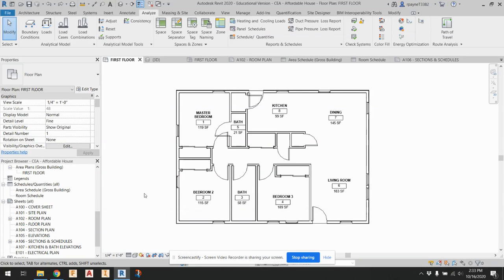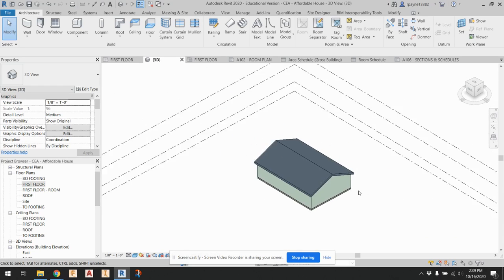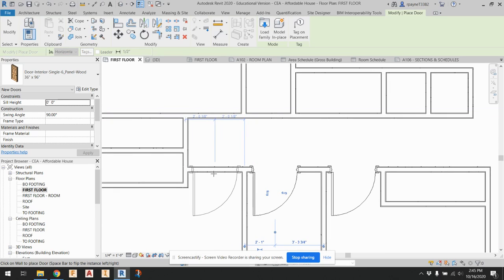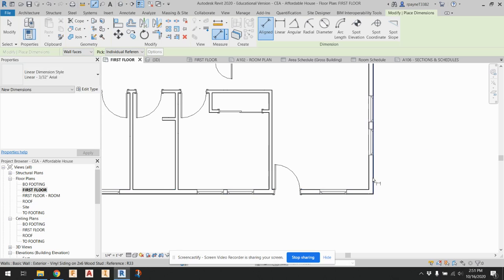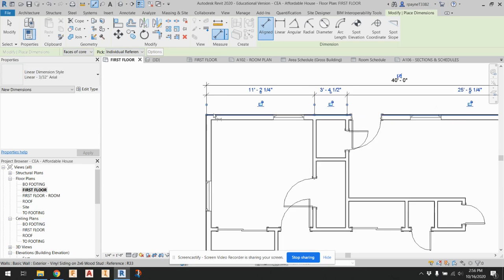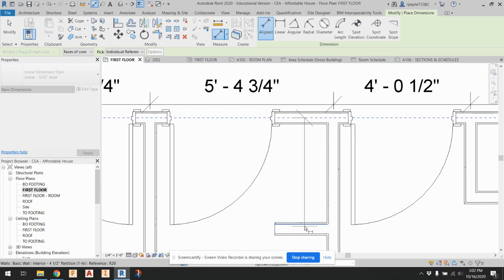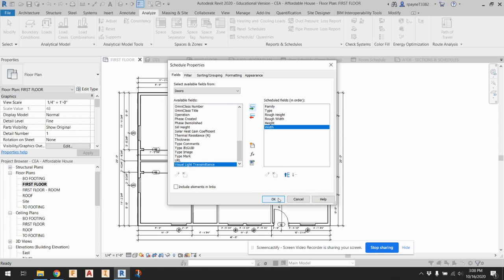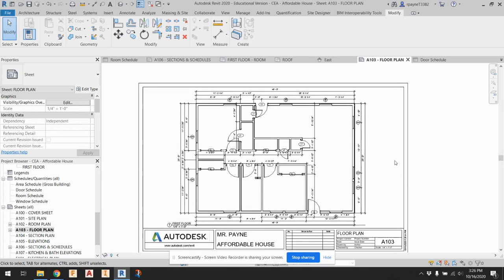CEA Affordable House Support Video 3